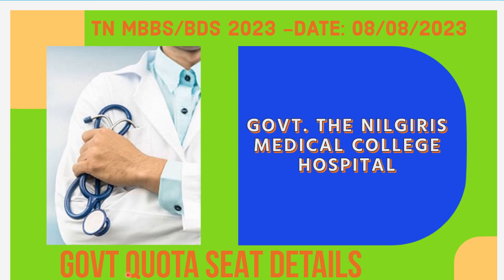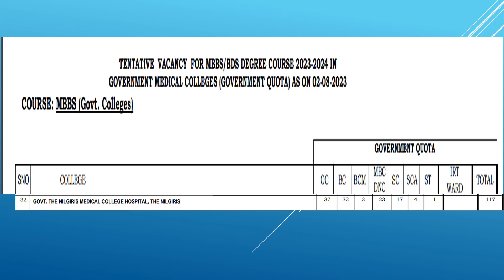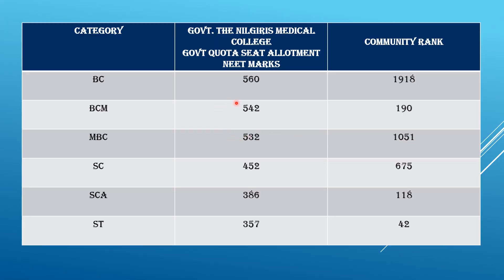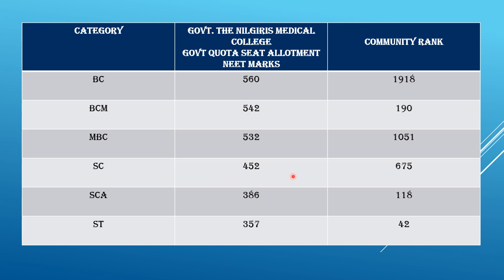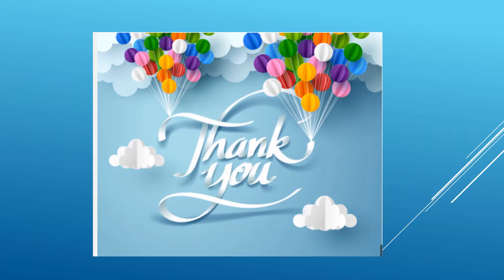ROUND 1: NILGIRIS MEDICAL COLLEGE -MBBS 2023-24 ALLOTMENT DETAILS